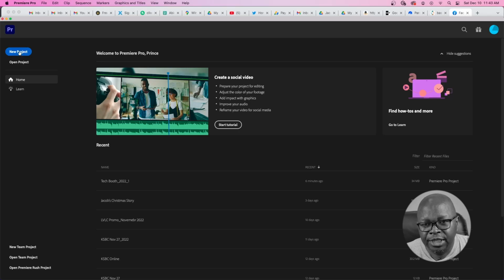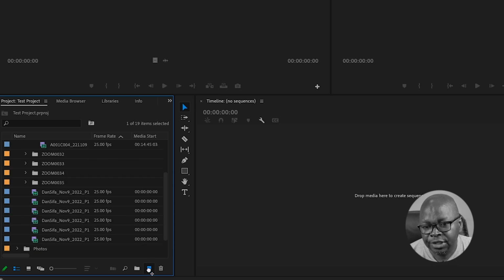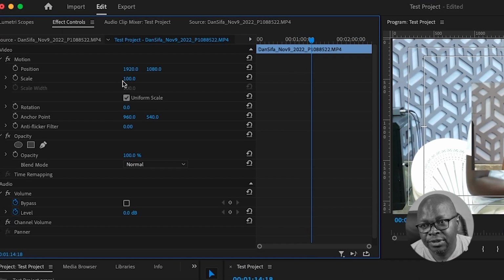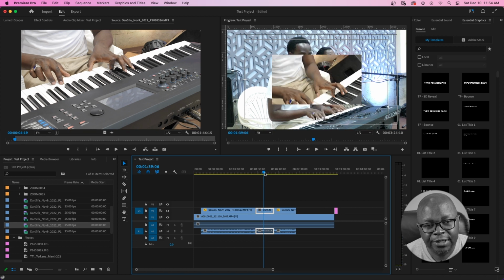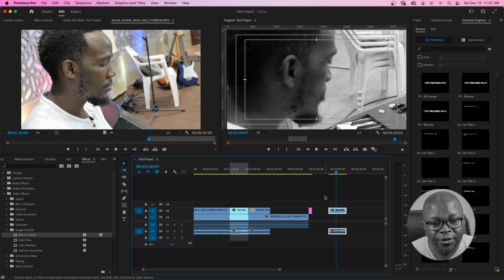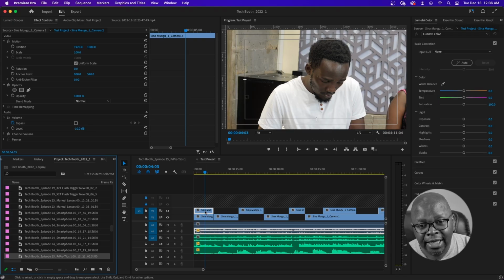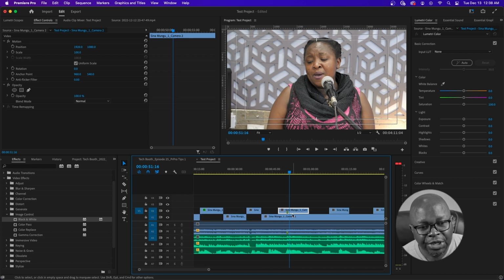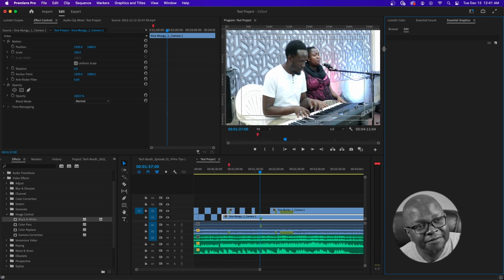10 Simple Premiere Pro Editing Shortcuts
1. 4 Ways to import your footage
2. Create Sequencefrom Clip
3. Set to Frame Size & Scale to Frame Size
4. Select Clip
5. “Alt” Modifier - Copy, Replace Clip
6. Reveal in Project & Reveal in Finder
7. Sync Clips
8. Copy/Paste Attributes
9. Markers
10. MOGRT Files